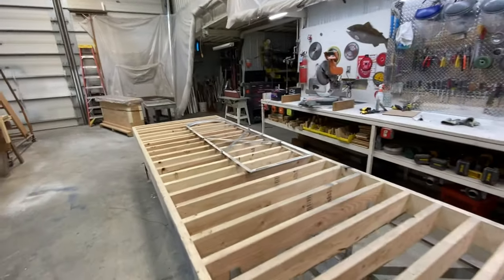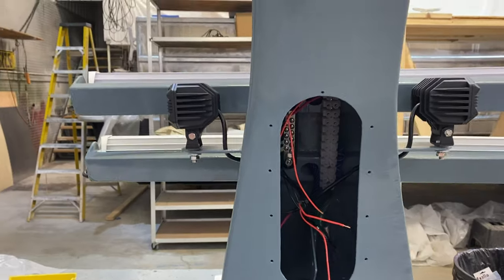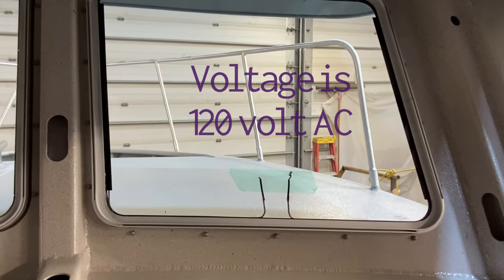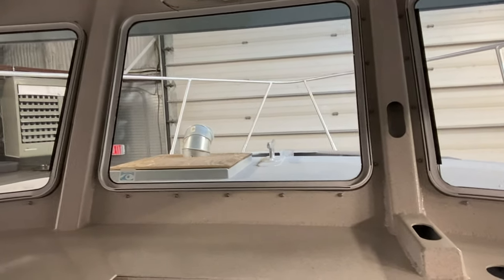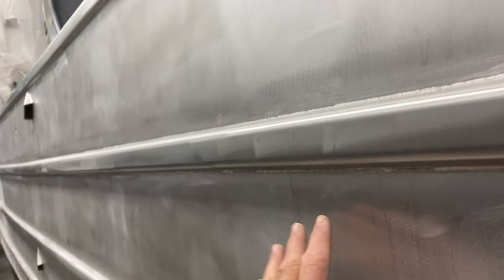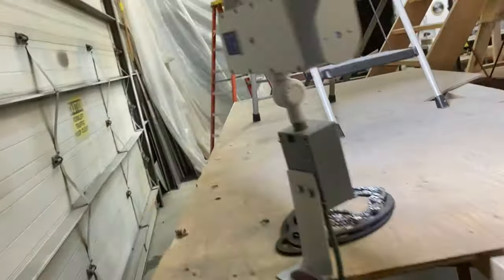Jahrig Aluminum Boat -Up Till March 2nd-2021- #34 - aluminum boat build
Aluminum Boat - Painting/ windows /radar arch / fishing area prep and paint / harpoon and gaff holders